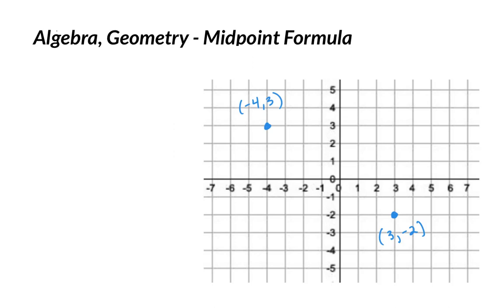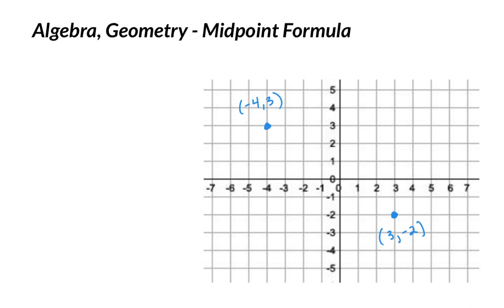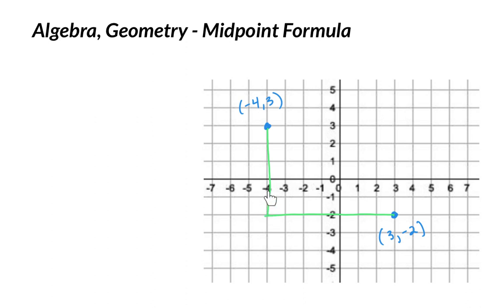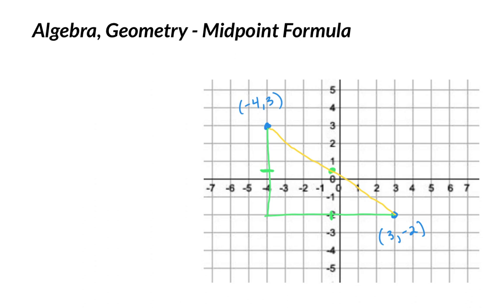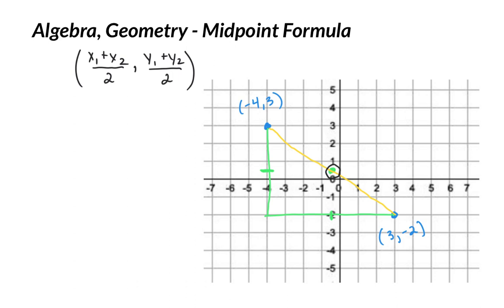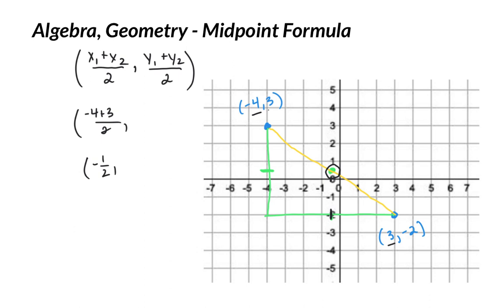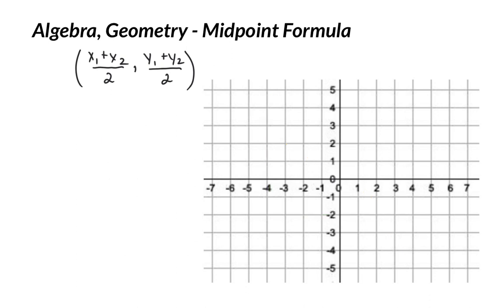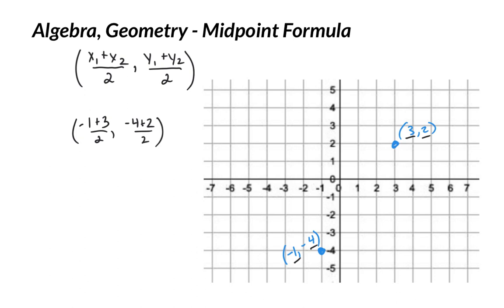Algebra, Geometry - Midpoint Formula